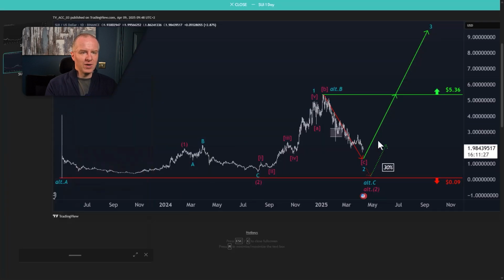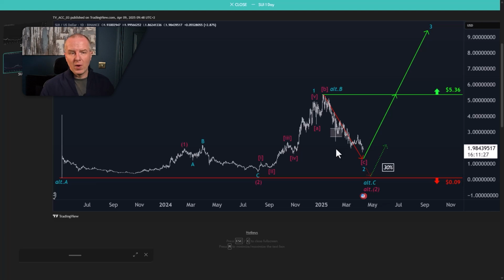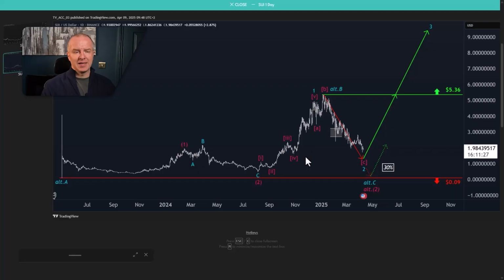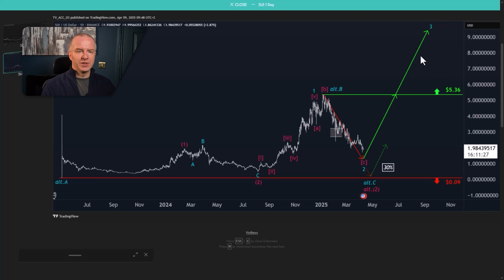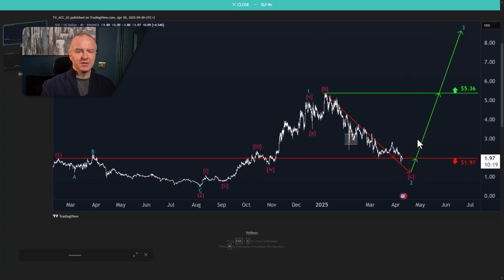SUI: Is a Turnaround Brewing from the $2 Zone?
In this video, Ben from Market Intel talks about SUI: Is a Turnaround Brewing from the $2 Zone?